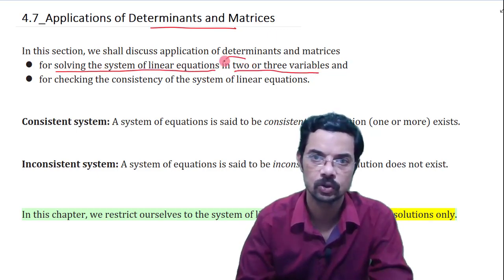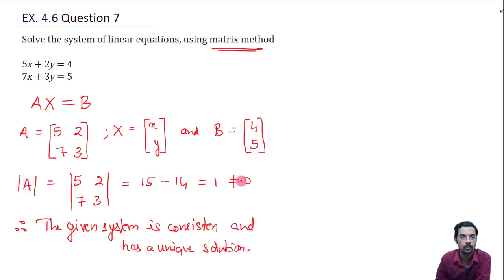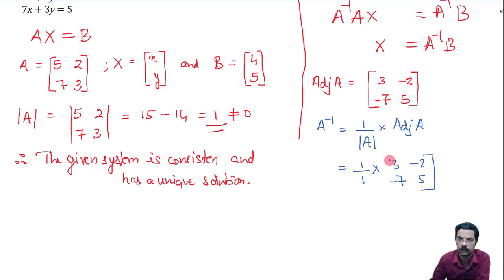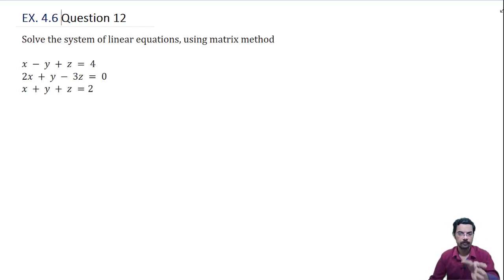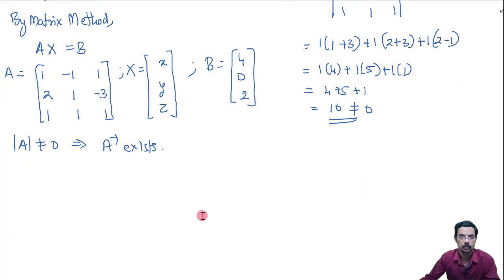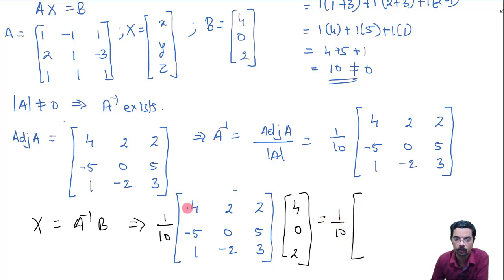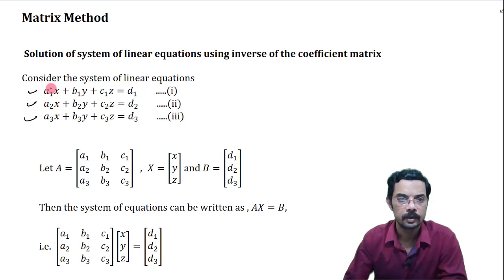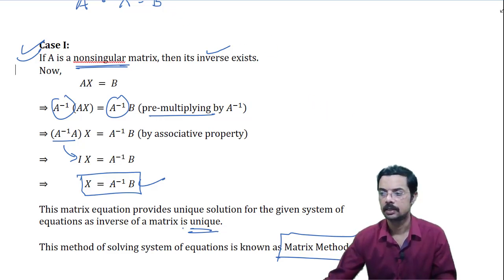Solving System of equations using Matrices| Class 12 Mathematics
Solving System of equations using Matrices